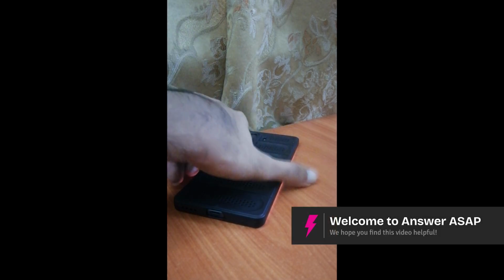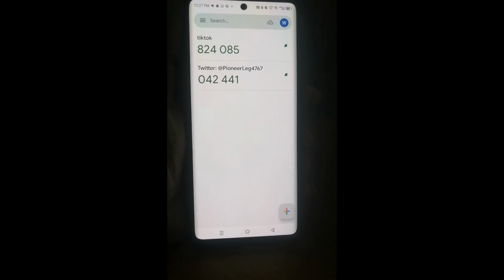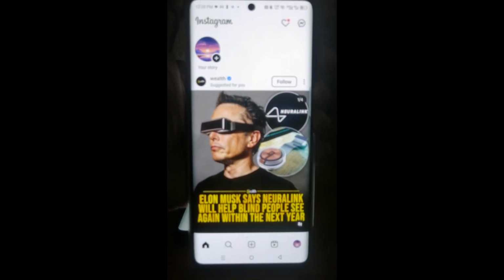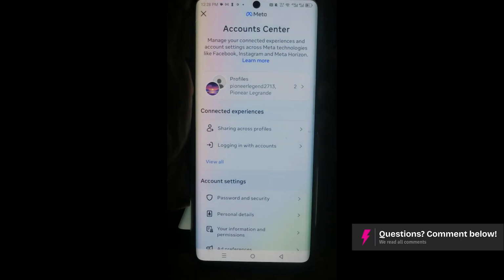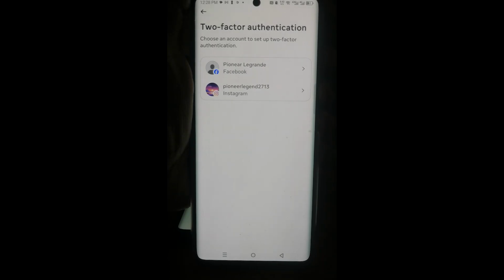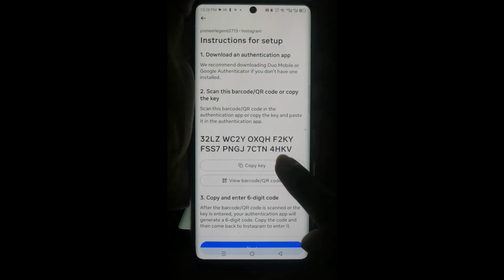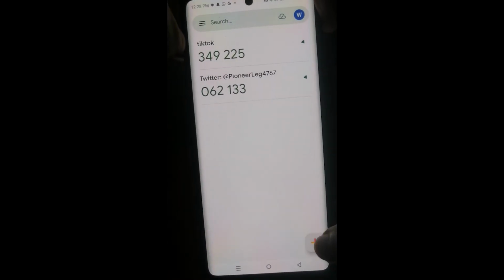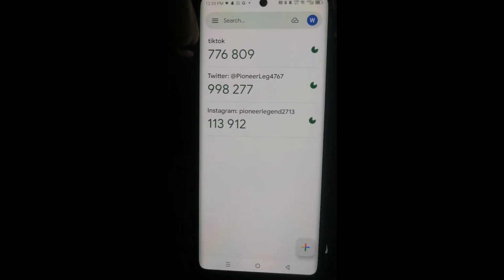How to USE Google Authenticator for Instagram (Step by Step)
This tutorial shows you how to use Google Authenticator for Instagram to secure your profile with two-factor authentication quickly and easily. Please consider liking the video and letting us know if you have any comments, ideas or questions, we really appreciate any feedback! We have plenty of other tutorials on our channel so come and see if we can help you with anything else :)